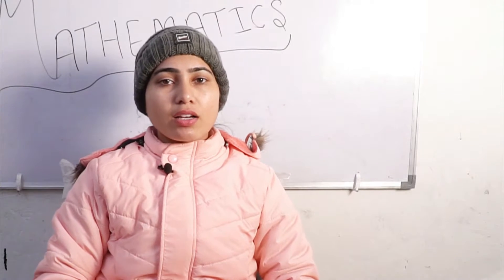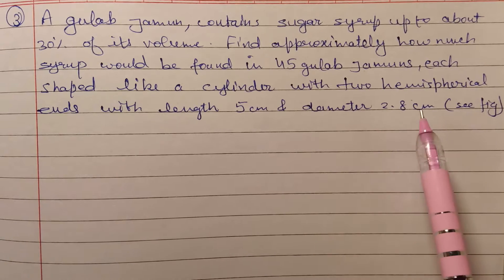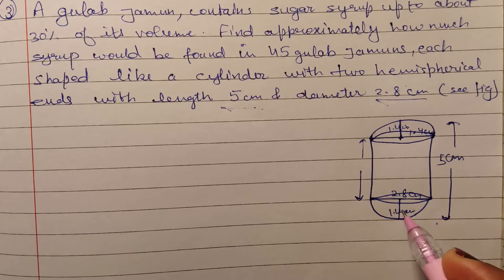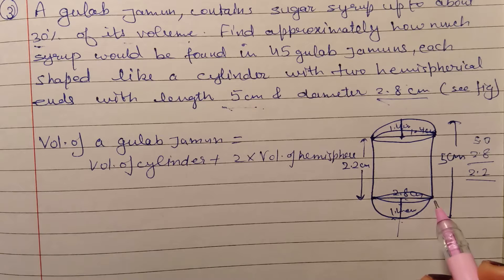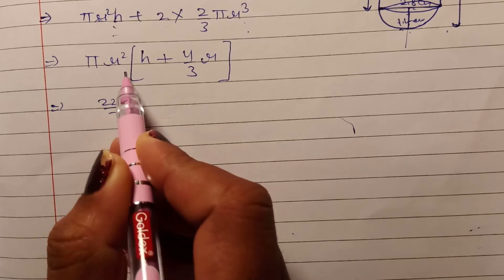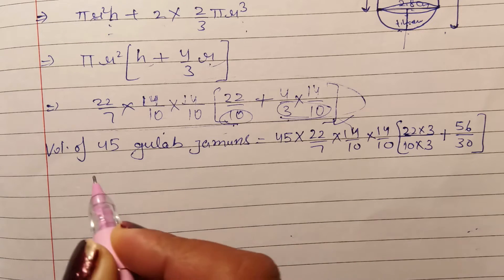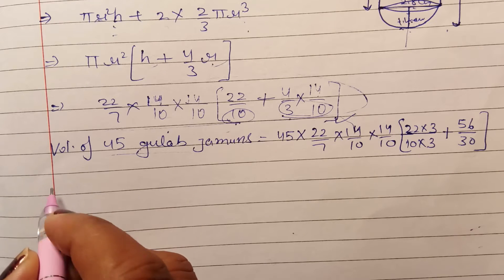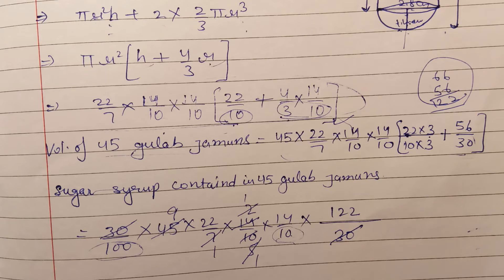A gulab jamun, contains sugar syrup up to about 30% of its volume. Find approximately how much...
This video is made for students of class 10th that are preparing for second semester in 2022  (onwards).
Students can get NCRT book solution of chapter-13 in our playlist viz. NCRT CH-13 solution.
It is ok to study only NCRT book for students under PSEB (Punjab School Education Board). But for those students who are studying  under CBSC (Central Board of Secondary Education) have need to solve extra questions.
We will provide complete material for preparation of all boards exams.
you will get all the solutions of Question book provided by CBSC official site (cbscacademic.nic.in) and also get Sample Question Paper.
There is nothing to gain in short cut way, So give your sufficient time to study to hit your target👍
Good Luck🥰